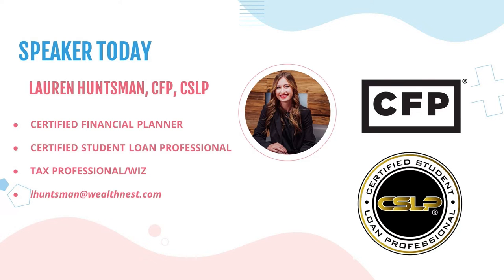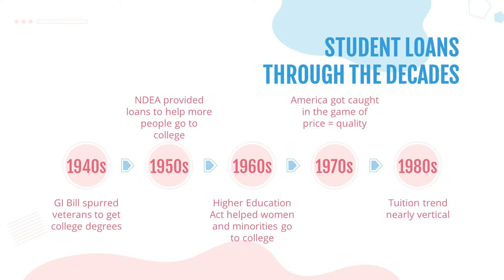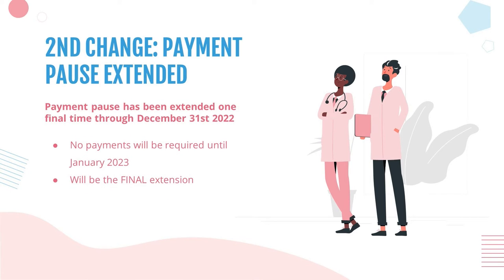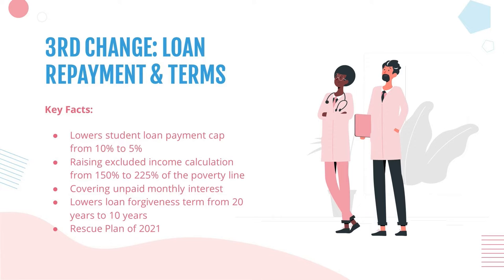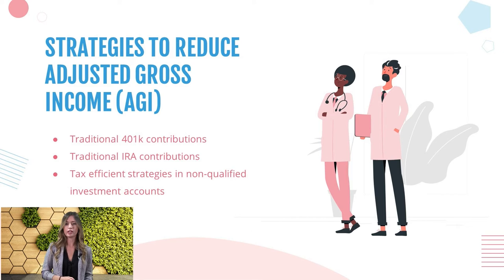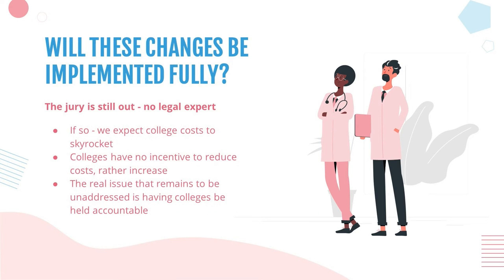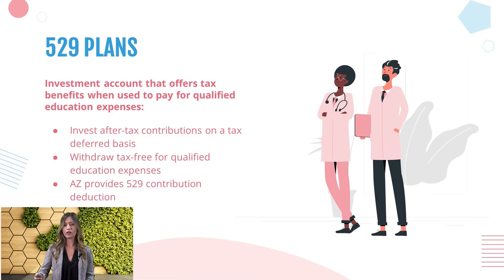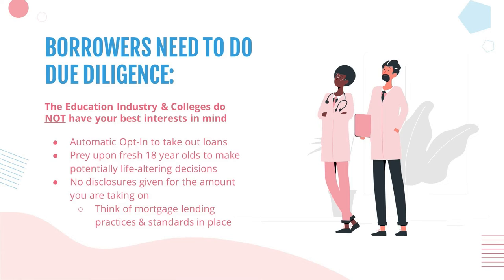Student Loan Forgiveness 2022 Presentation: Lauren Huntsman CFP®, CSLP®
Lauren Huntsman CFP®, CSLP® held a full breakdown of President Biden's student loan forgiveness plan. We review the brief history of student loans, and a full overview of the possible forgiveness plan, the potential economic impact of the plan, and lastly how to avoid future student loan debt traps.